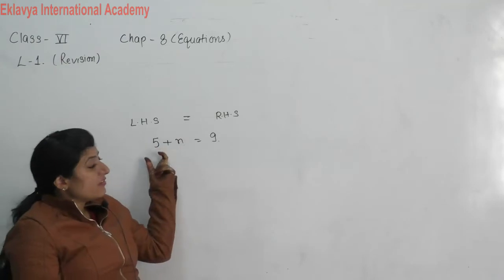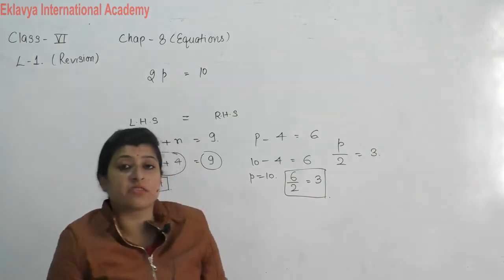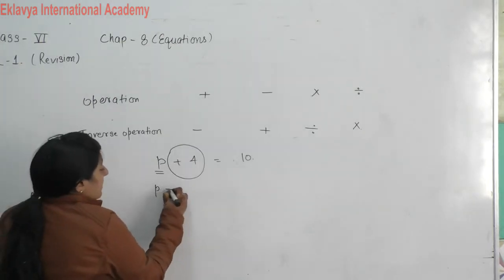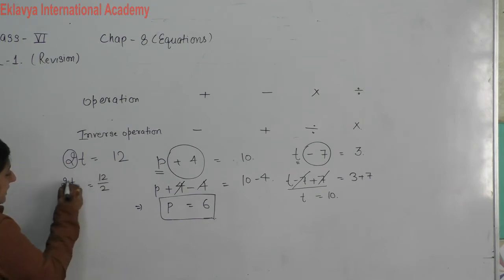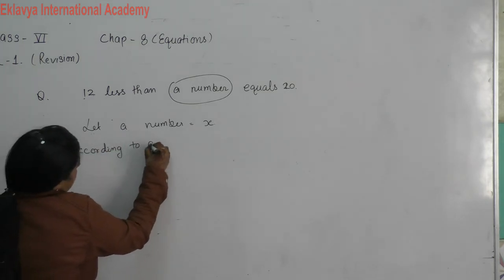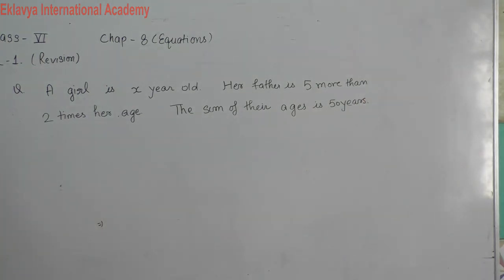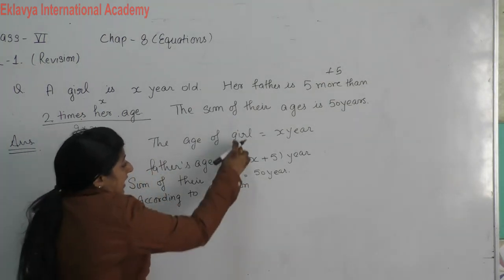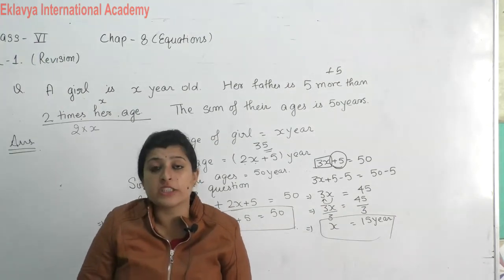VI Maths Ch 8 Equation Revision Part 1